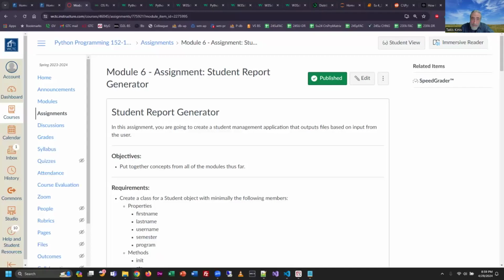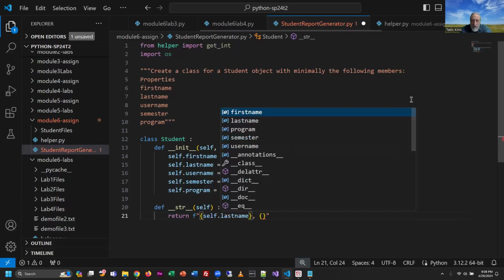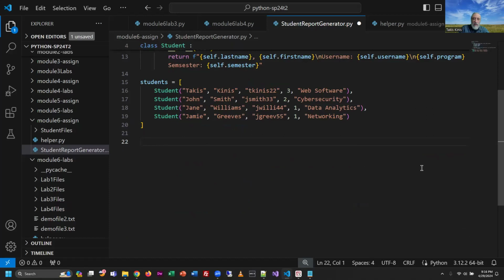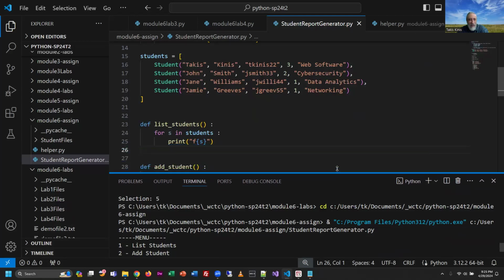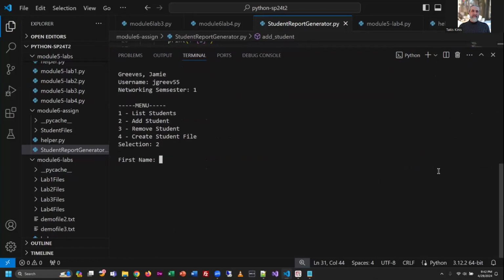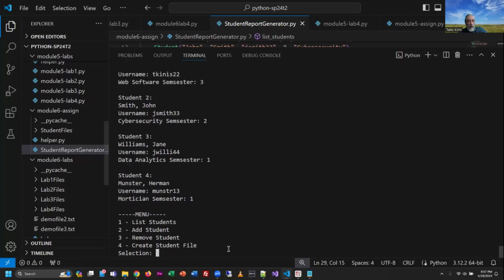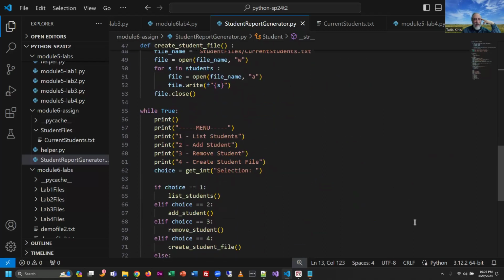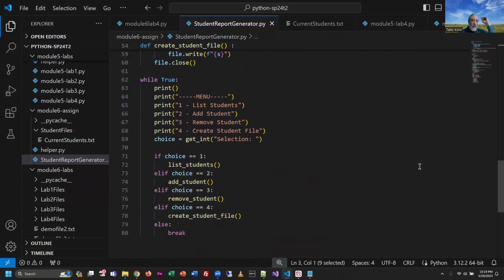Python Programming - Module 6 Assignment - Student Report Generator - Spring 2024 Term 2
Recorded during a live class session 4-29-24 for wctc